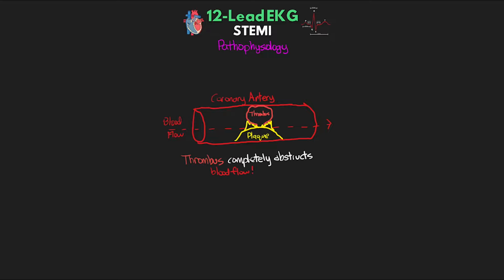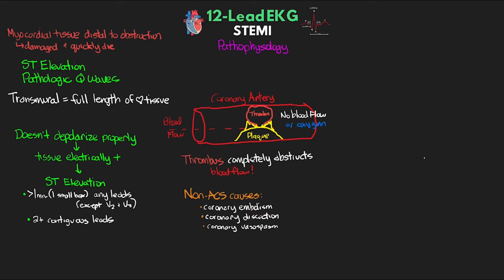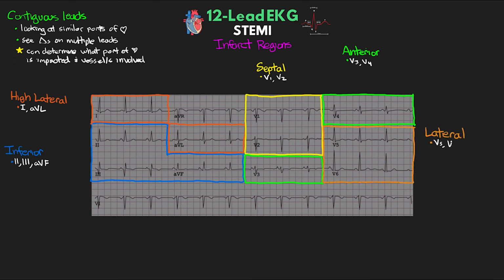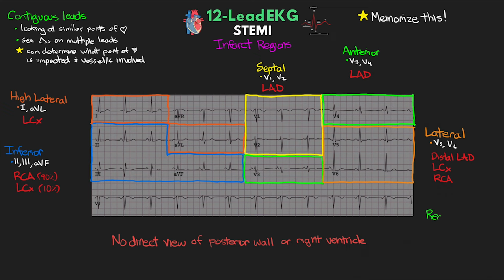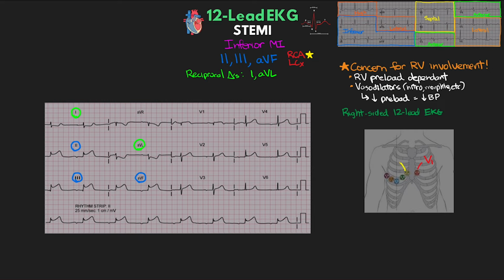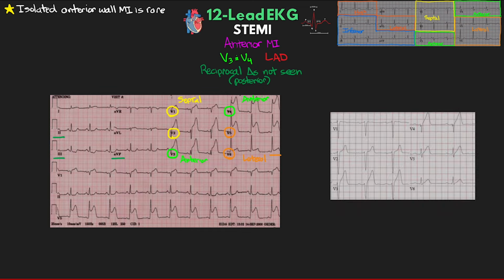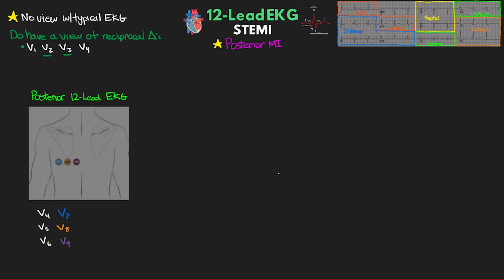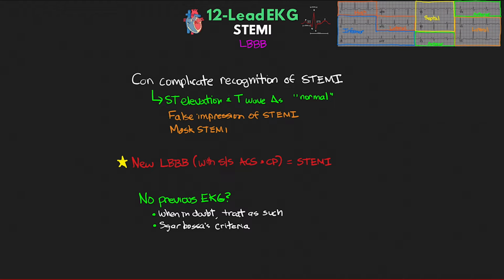Recognize ST Elevation Myocardial Infarction (STEMI) on 12-lead EKG!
The lesson you've been waiting for talking about how to recognize our ST elevation and STEMI on 12-lead EKG!

0:00 Introduction
2:38 Pathophysiology
6:42 Infarct Regions
11:25 Inferior MI
14:20 Anterior MI
16:28 Lateral MI
17:46 Posterior MI
20:04 Left Bundle Branch Block
21:26 Conclusion